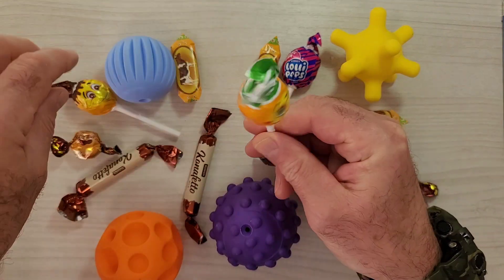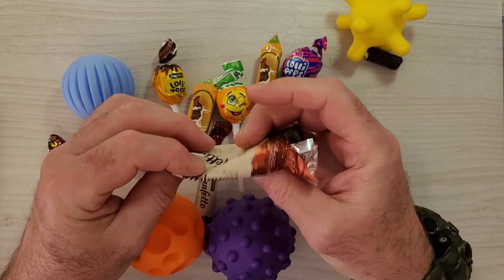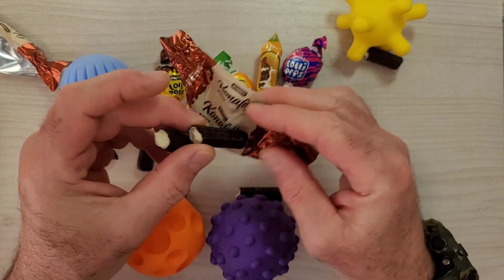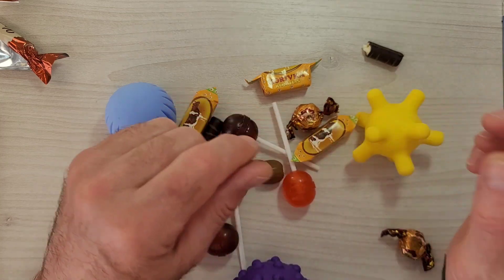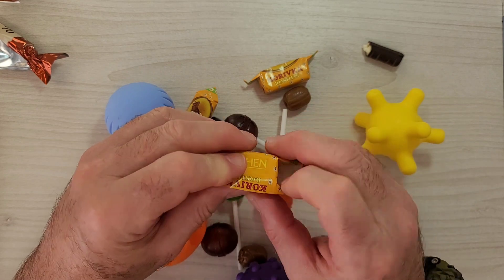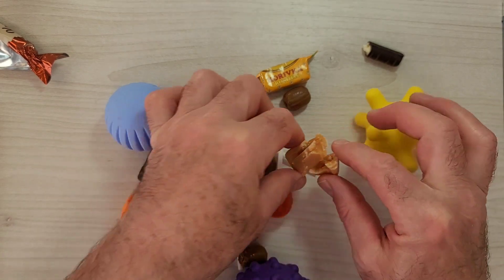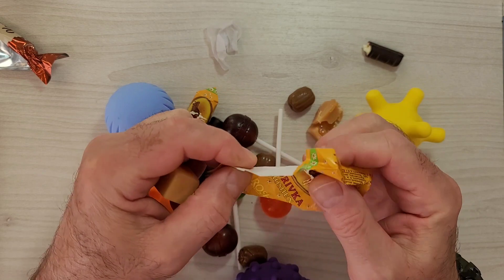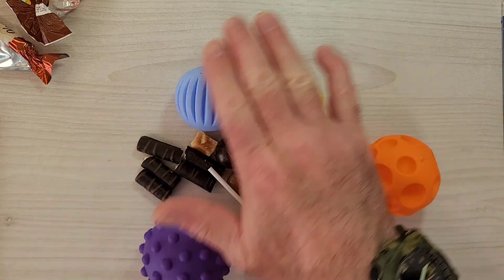"Deliciosas descobertas: doces emocionantes sem caixa"ASMR 0222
Cada doce que você vê neste vídeo é como um pedacinho de alegria para o seu paladar!